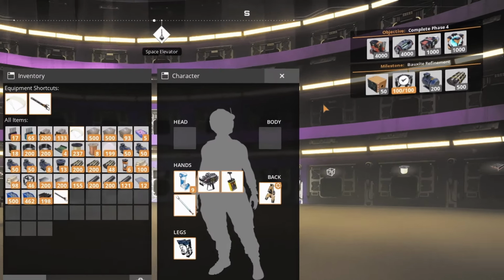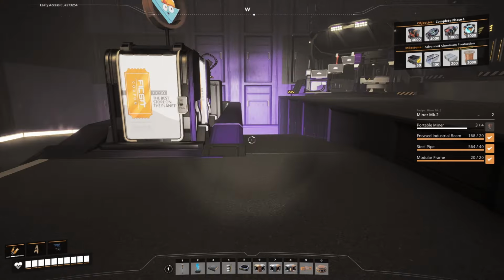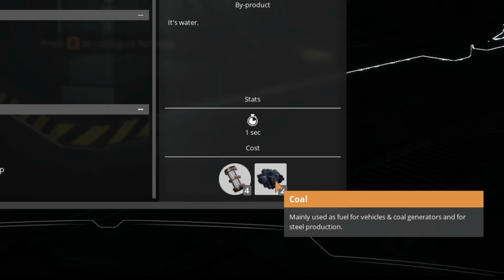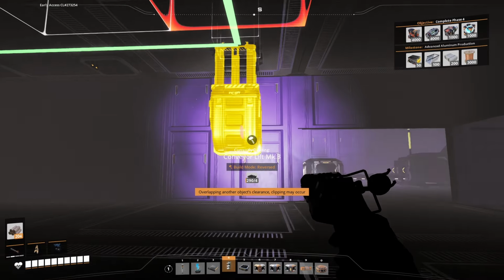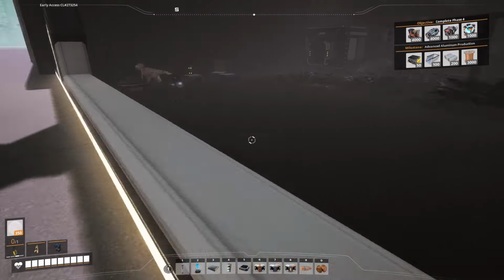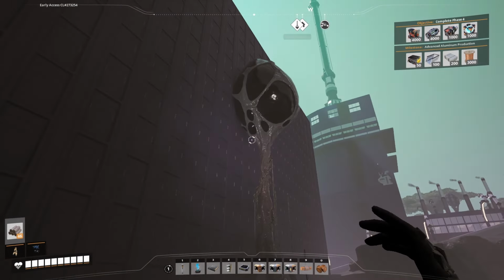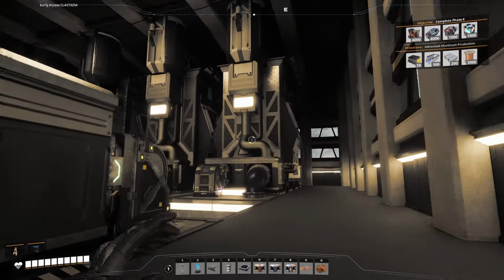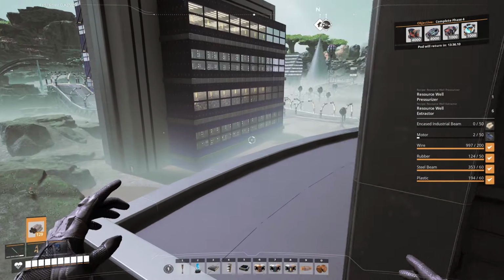The Only Reason Anyone Should Come To The Swamp | Swamptopia #15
In episode #15 of Swamptopia, I tackle the task of producing aluminium, BEFORE oil. Because reasons. Also pipes are jank af.

SWAMP ONLY RUN RULES:
• Cannot leave the swamp biome, according to the biome map.
• Can enter/exit caves from within the swamp, even if the cave extends beyond the swamp biome, as long as you do not exit the cave into another biome.
• Cannot use advanced game settings.
• Creature hostility must be left at default setting.
• Arachnophobia mode is not allowed.
• Cannot load a previous save unless the current save is corrupt.
• Cannot use any method to re-roll hard drives to obtain desired alternate recipe.
• Cannot interact with anything when travelling to the swamp at the start of the run, or if for any reason you respawn outside of the swamp.